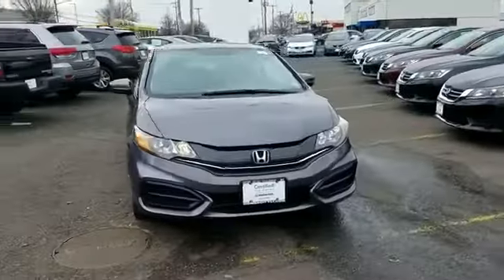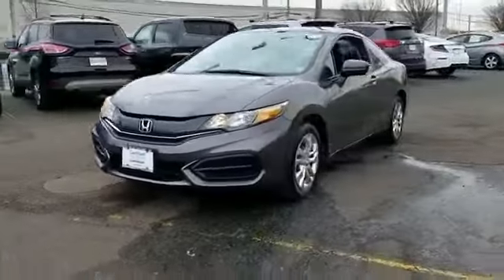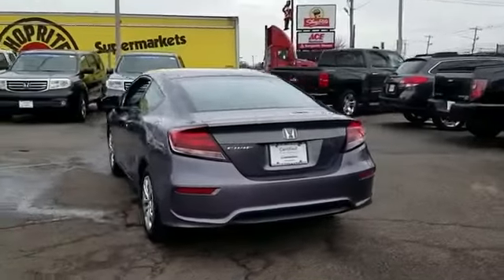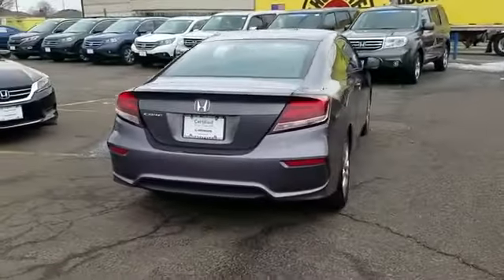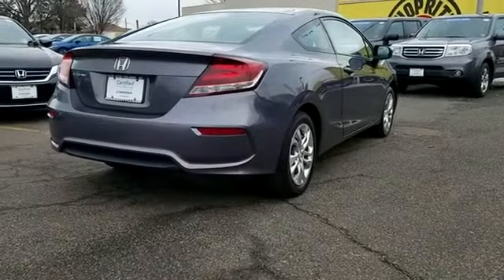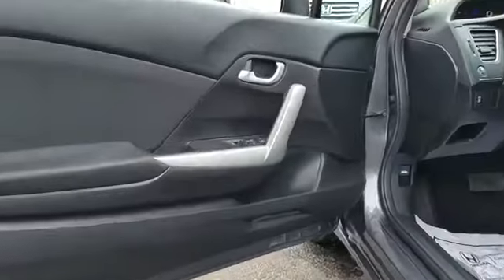2014 Honda Civic Coupe LX Levittown, Farmingdale, Bethpage, Wantagh, Massapequa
2014 Honda Civic Coupe LX Levittown, Farmingdale, Bethpage, Wantagh, Massapequa EPA 39 MPG Hwy/30 MPG City! LX trim, Modern Steel Metallic exterior and Black interior. LOW MILES - 16,608! Bluetooth, CD Player, Back-Up Camera, iPod/MP3 Input. READ MORE! KEY FEATURES INCLUDE: Back-Up Camera, iPod/MP3 Input, Bluetooth, CD Player. MP3 Player, Keyless Entry, Remote Trunk Release, Steering Wheel Controls, Electronic Stability Control. Honda LX with Modern Steel Metallic exterior and Black interior features a 4 Cylinder Engine with 143 HP at 6500 RPM*. EXPERTS ARE SAYING: Edmunds.com explains "Performance of the new CVT is commendable, as it swiftly "downshifts" when you need quick acceleration, unlike some other CVTs, which seem to produce more noise than action.". BUY FROM AN AWARD WINNING DEALER: Honda City of Levittown, NY - Long Island's "Smart" Dealer! You can also visit our showroom at 3853 Hempstead Turnpike, Levittown, NY 11756 and browse our huge inventory of new and used automobiles. Drive Honda City Smart! Horsepower calculations based on trim engine configuration. Fuel economy calculations based on original manufacturer data for trim engine configuration. Please confirm the accuracy of the included equipment by calling us prior to purchase.